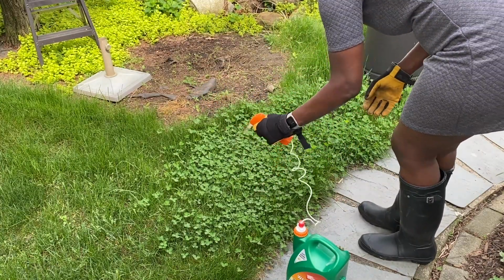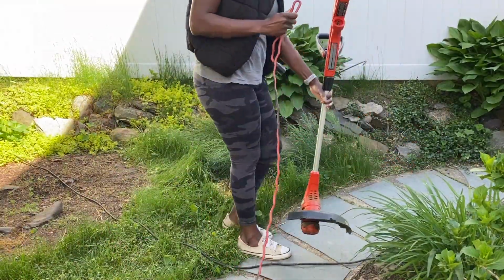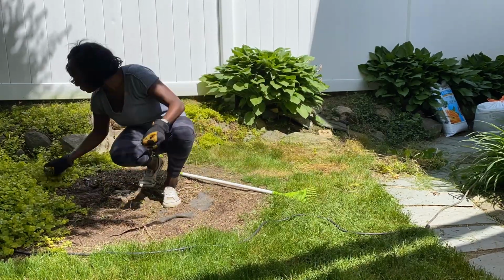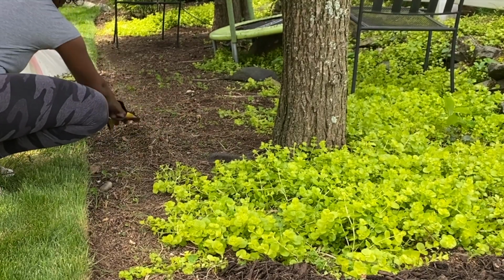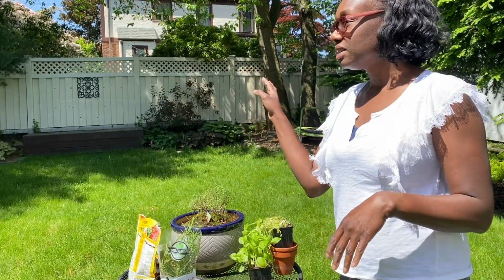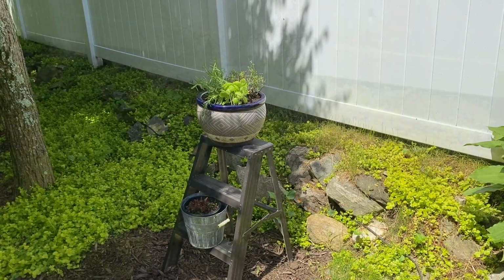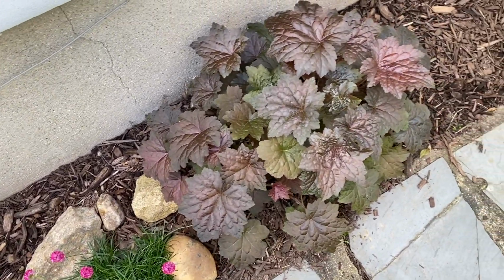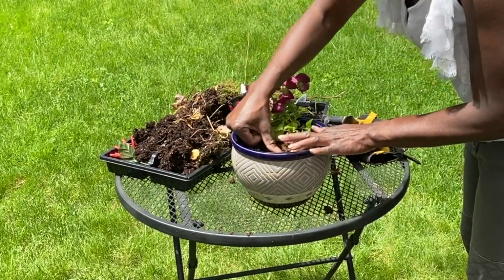Summer patio makeover container gardening | Yard work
Summer patio makeover container gardening | Planting & maintenance | Gardening is my passion
Hello there, thanks friends for joining me today. I am truly enjoying sharing my gardening journey with you. This week we are planting several containers. My favorite is my herb container.
Let's get gardening!